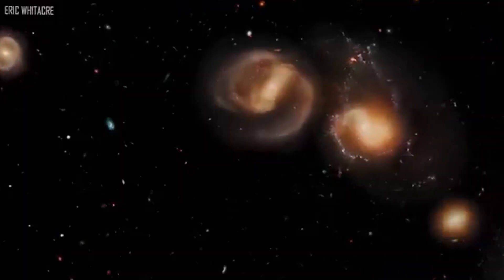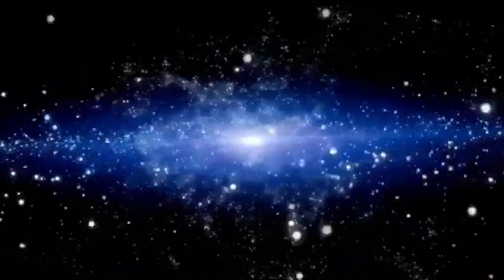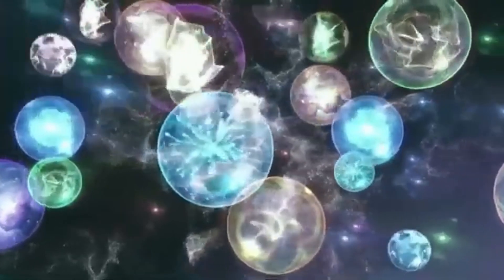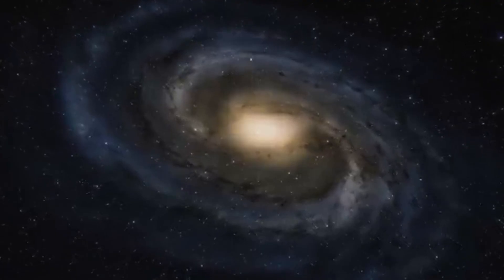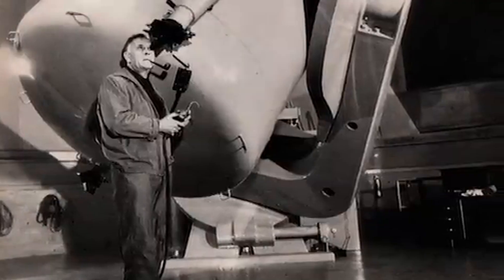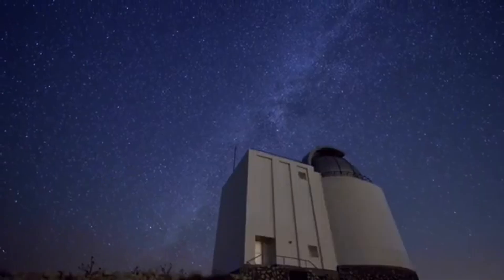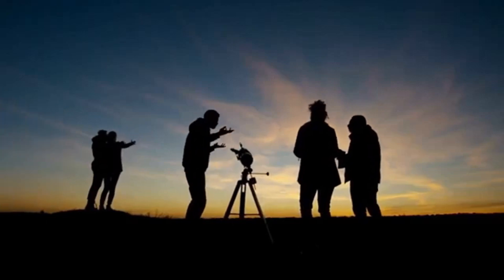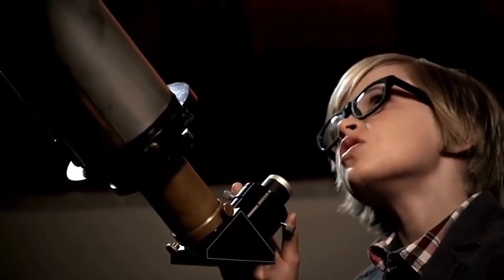The James Webb Telescope Received an Alarming Signal From the Andromeda Galaxy!